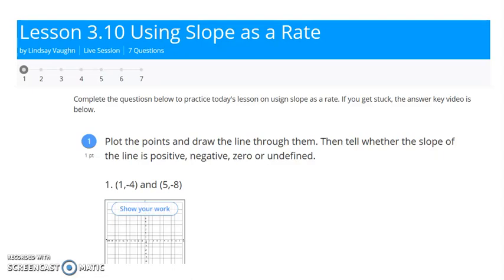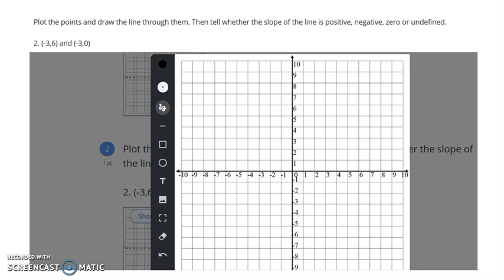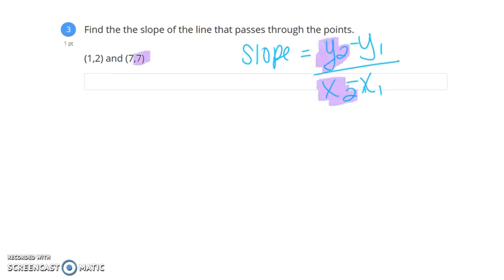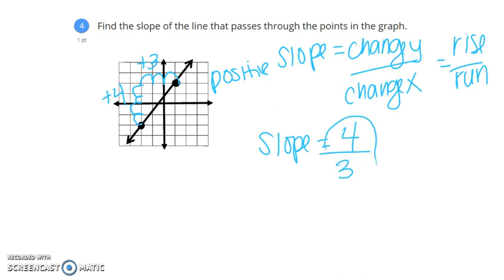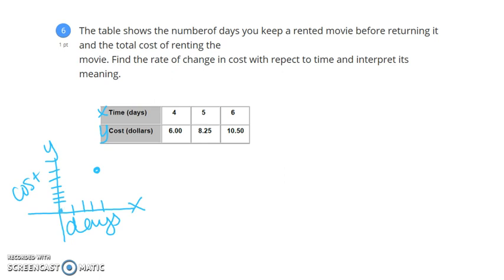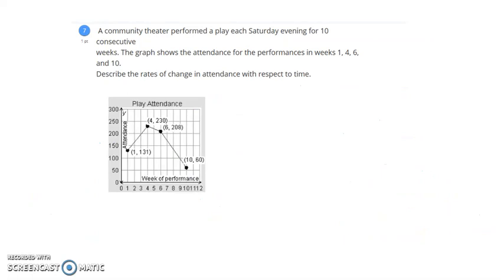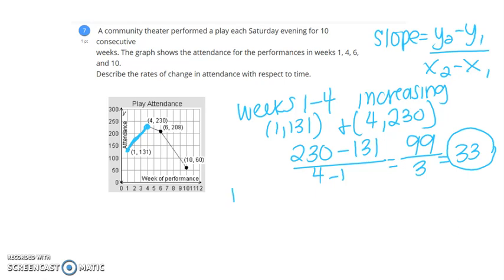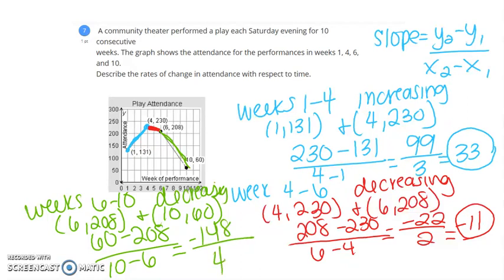3 10 Using Slope as a Rate